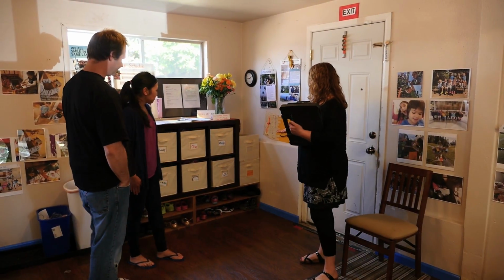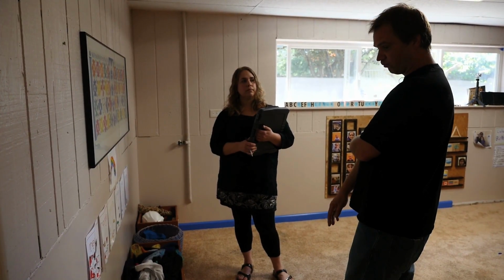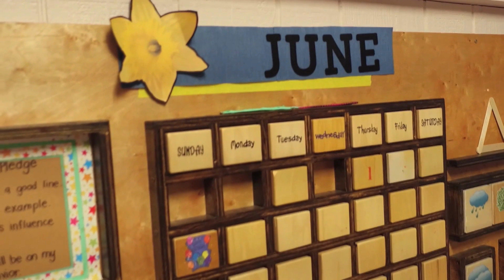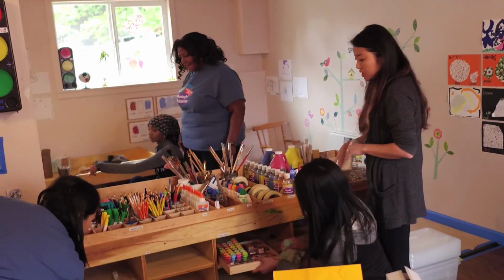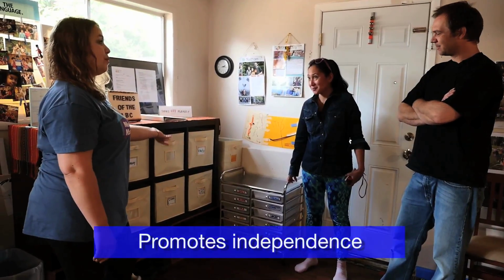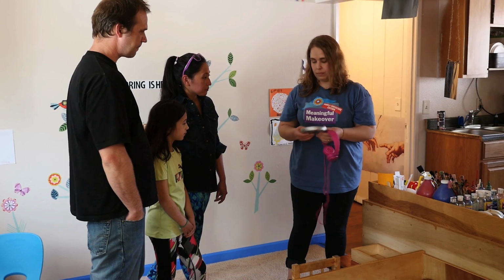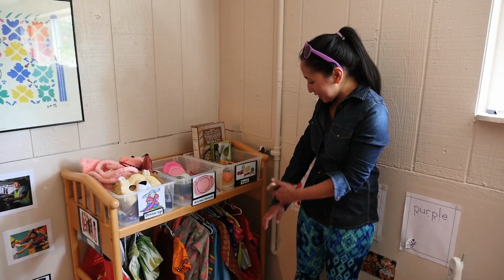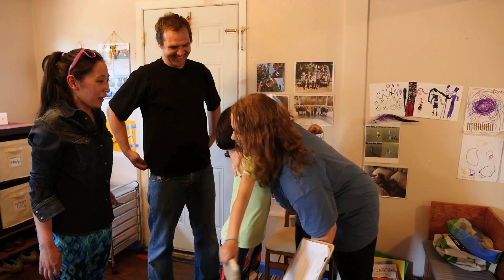Archive: Meaningful Makeover Episode 2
Research shows that small changes to a classroom can make a big impact on a child’s learning. Need some ideas to create a more engaging early learning environment? Meaningful Makeover is a web series created and produced by Gail Joseph, PhD, founding director of Cultivate Learning at the University of Washington. This series for educators and early learning providers offers tips, visuals, and inexpensive solutions that transform environments to promote learning opportunities, greater accessibility, and more engagement. Each episode highlights simple improvements that are easy to make. Watch our educational environment experts as they team up with providers to show the secrets and science behind the most impactful early learning spaces.